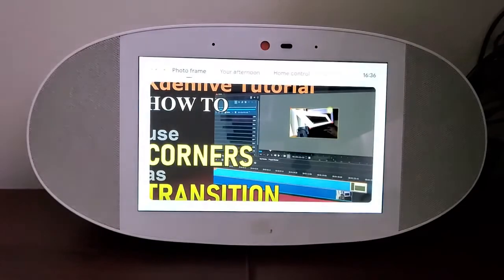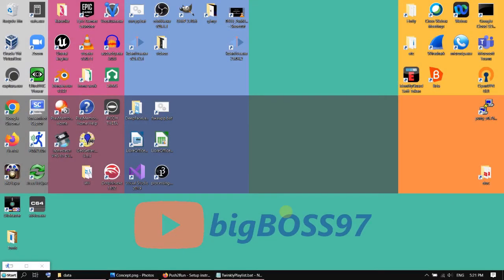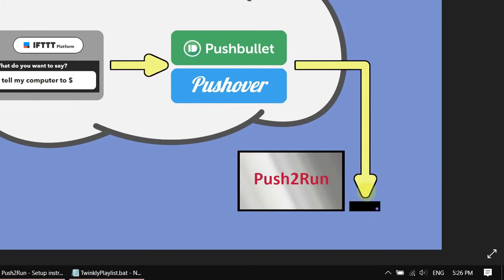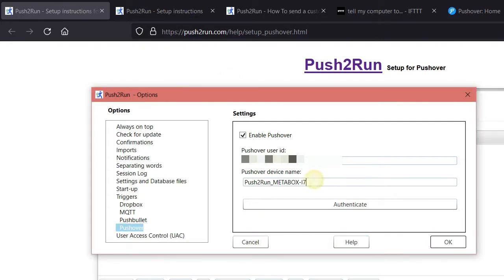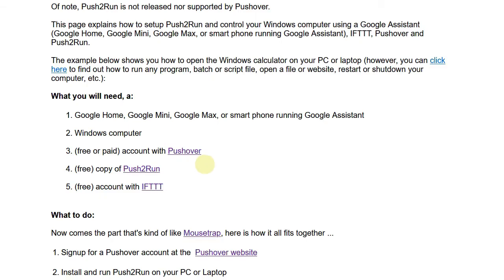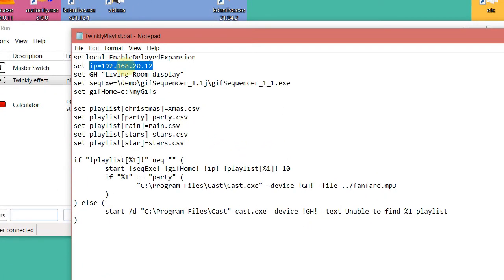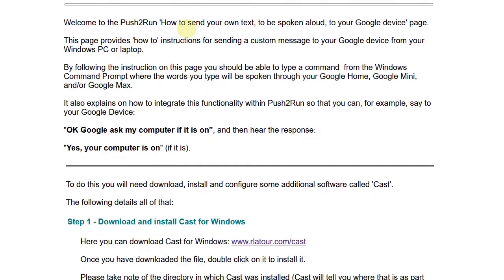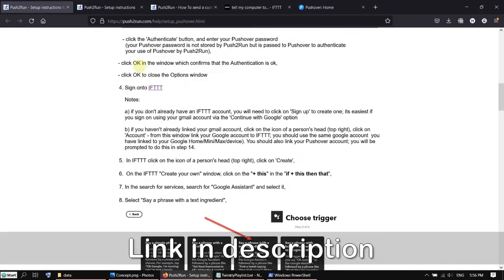Playlist Control with Google Assistant - Twinkly light Hacks 5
How to change Twinkly playlist using voice control.